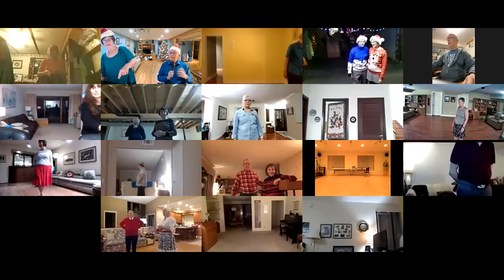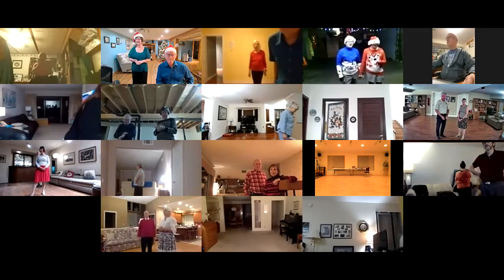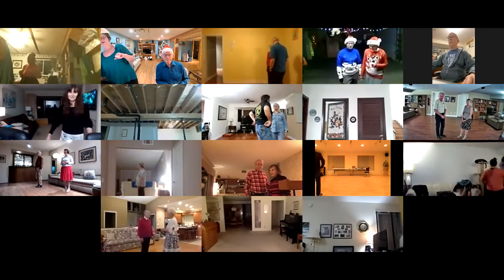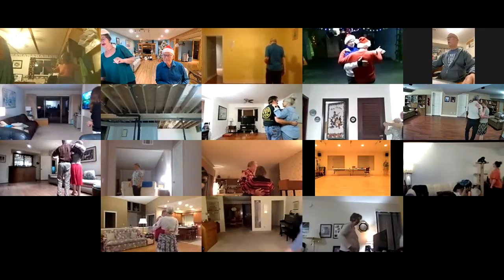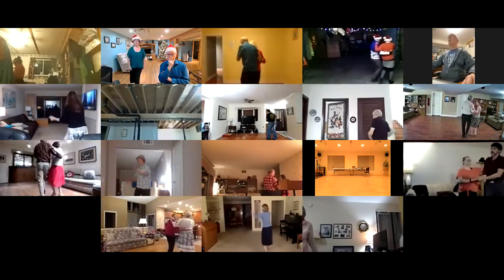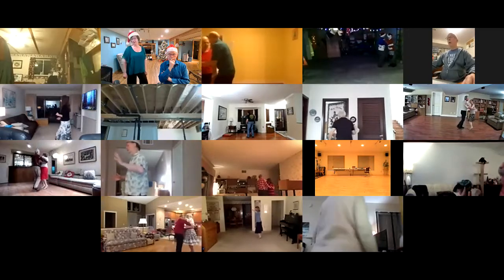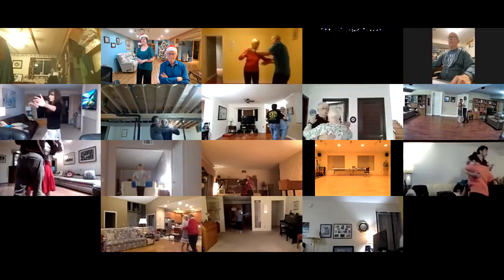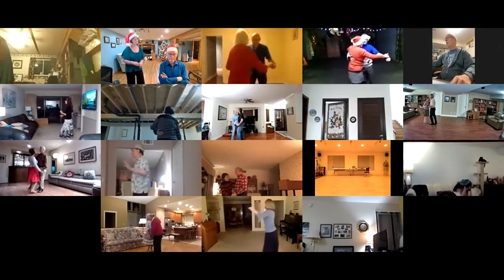Wake The Town III+2 Jive Foxtrot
Cued Ballroom Dancing, (Round Dancing) Phase III, Monday December 13, 2021, cued by Mary Nelson.
It is great to see everyone dancing again. We plan on doing these Zoom Dances every Monday Night, until we are all back dancing in person again.
If you like our videos please ley us know.